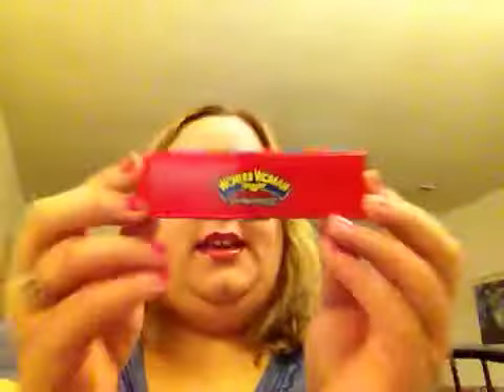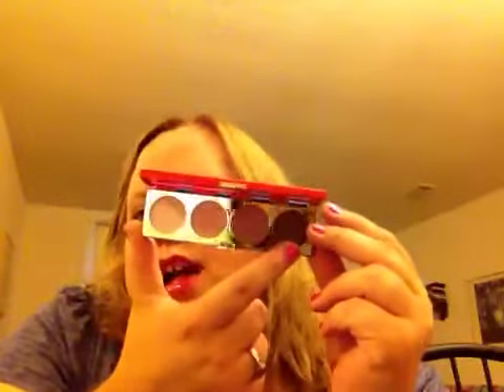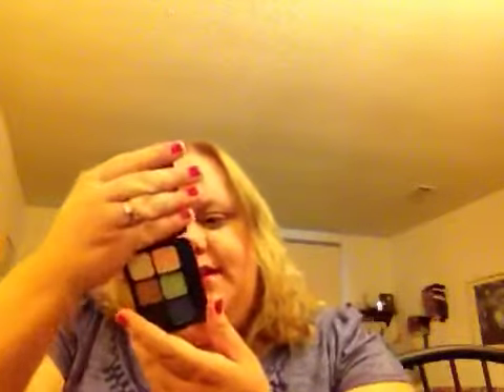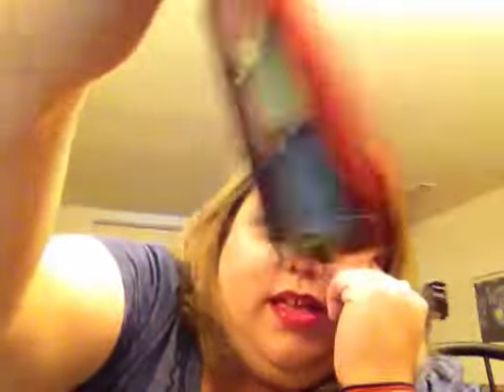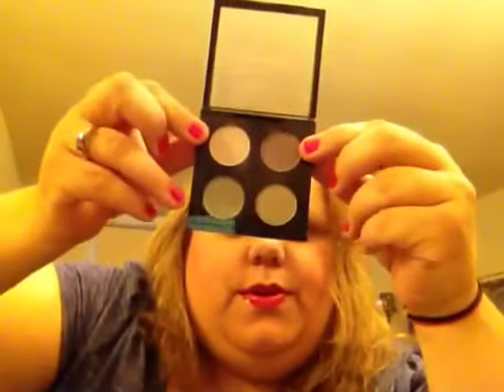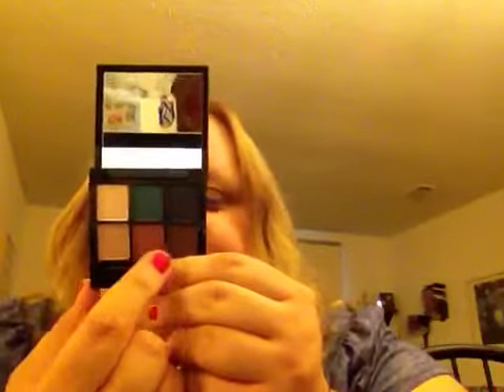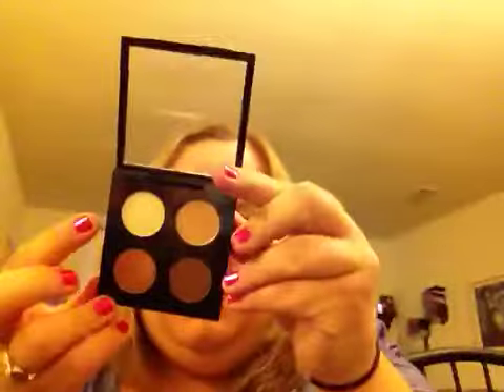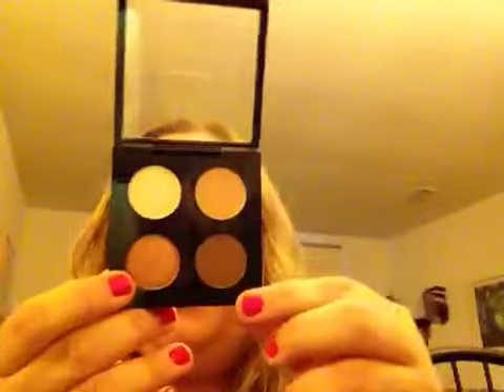MY MAC COLLECTION: pre-made palettes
I bought these